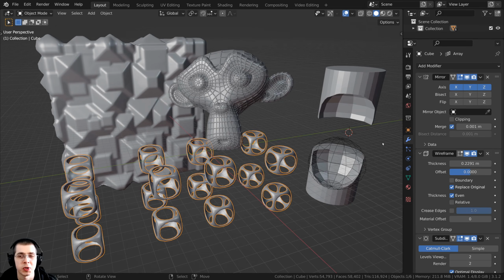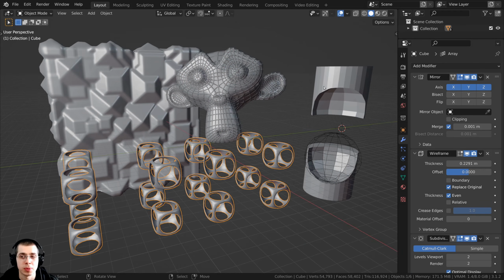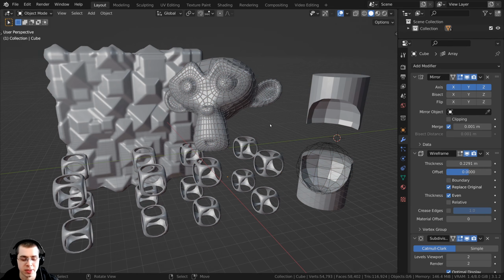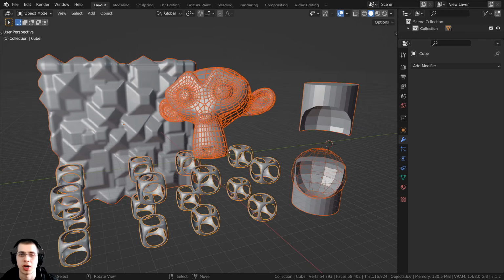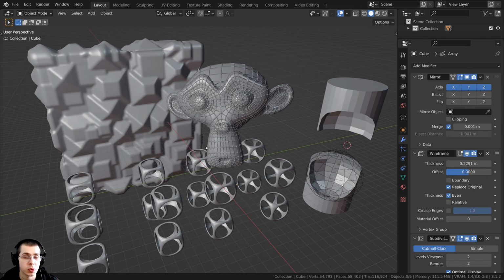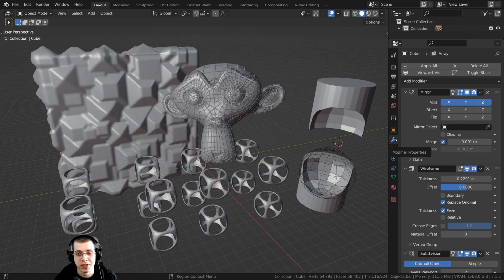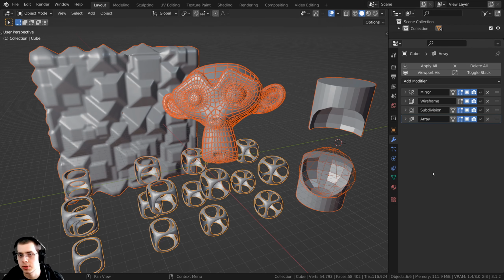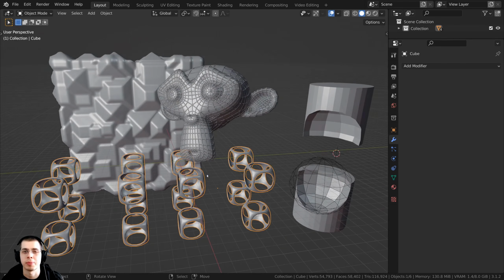How to Apply all Modifiers at Once (Blender Tutorial)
In this Blender tutorial I will show you how to apply all of the modifiers on all objects at once.